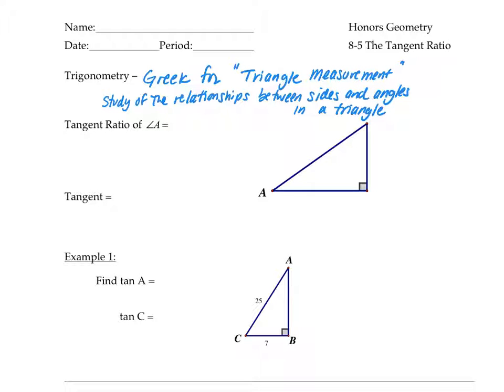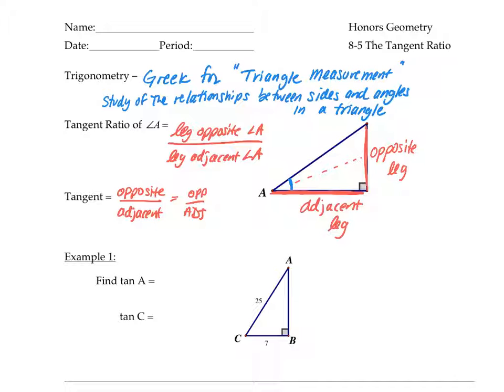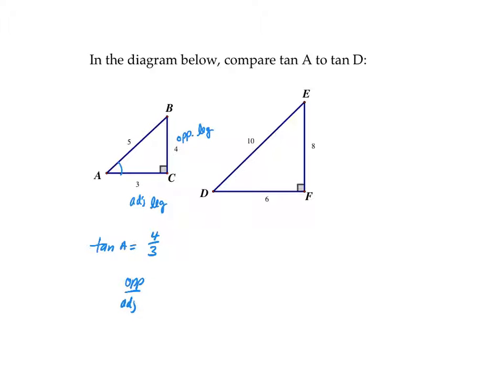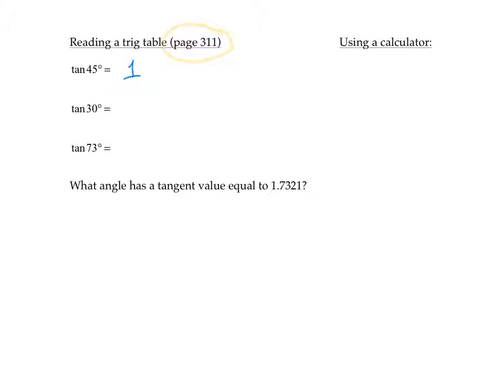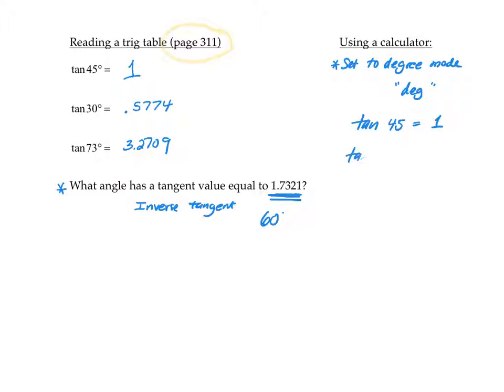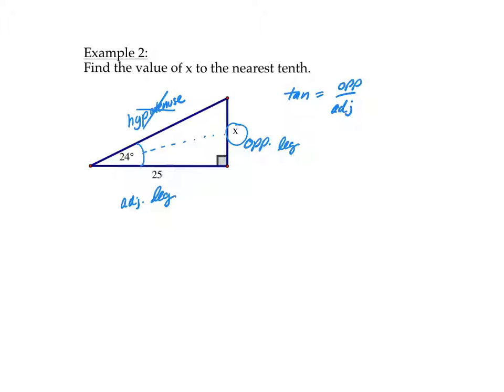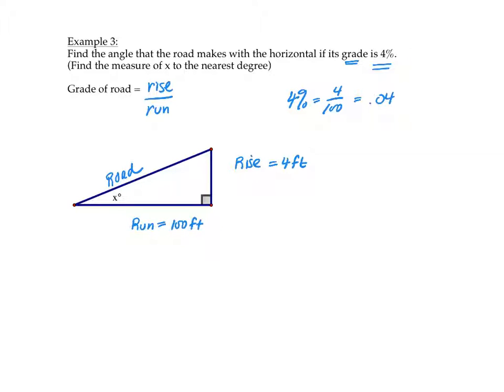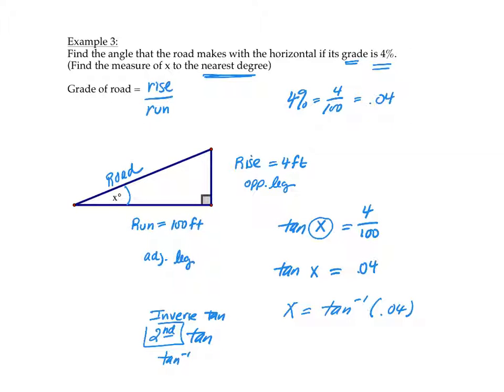Honors Geometry 8 5 Notes